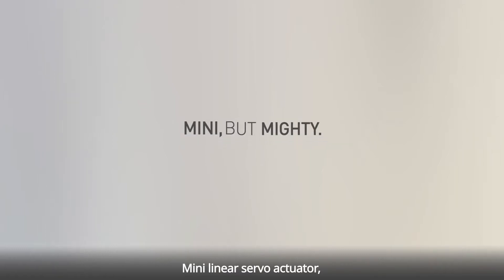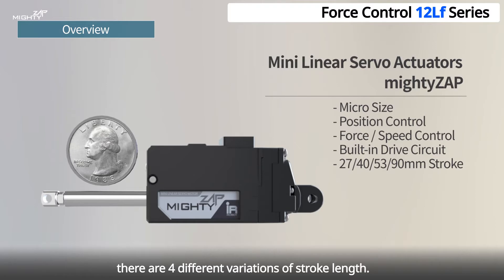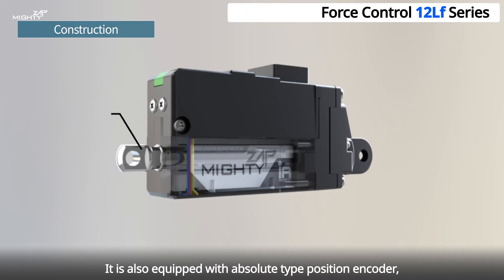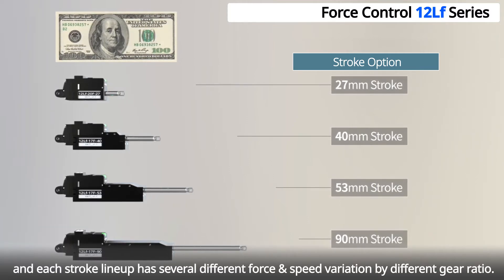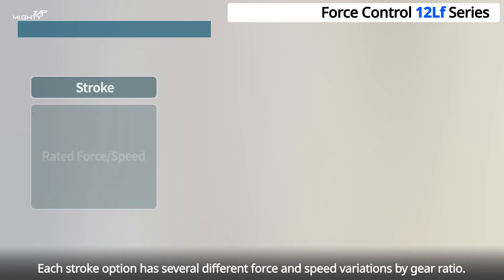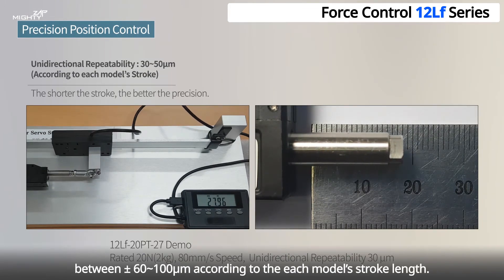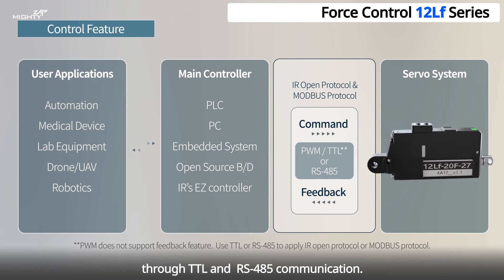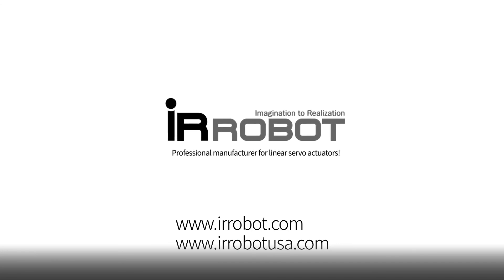Linear servo actuator - FORCE Control Lineup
New product lineup not only for position control, but also for dynamic force and speed control. Built-in drive circuit, position sensor, DC motor and gear box. Suitable for customers who need both force and speed control as well as position control.